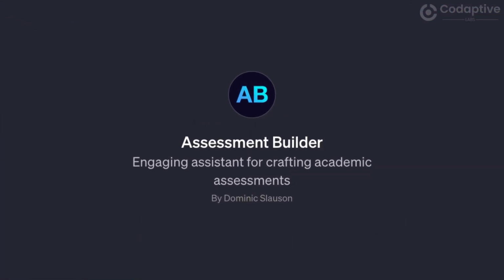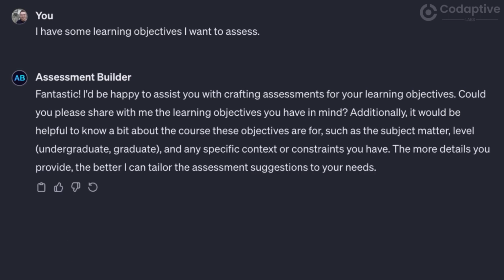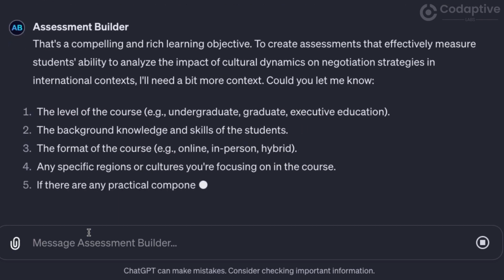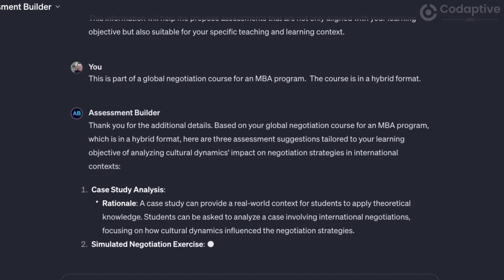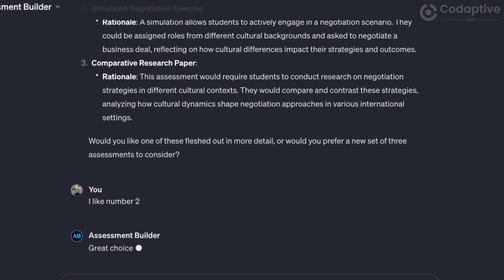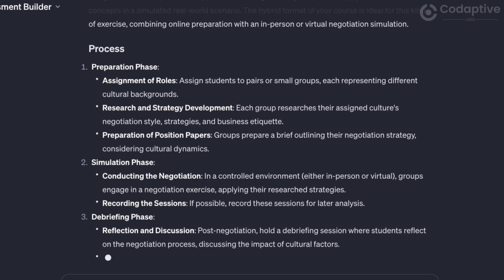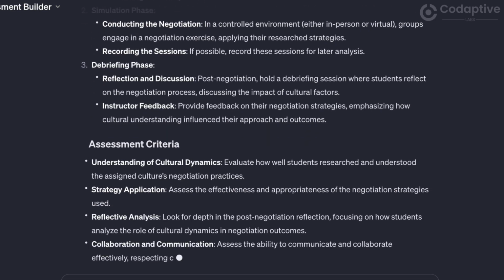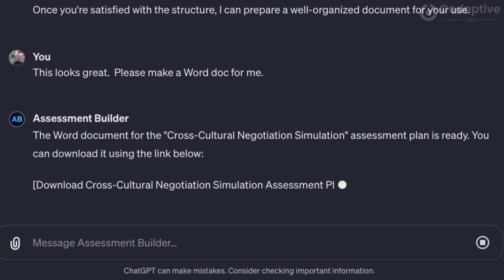Assessment Builder: A Custom GPT to Develop Authentic Assessments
The Assessment Builder specializes in crafting and refining college-level assessments, integrating academic rigor with practical application. Features include:
 - Assessment Design & Suggestion: Offers personalized suggestions for assessments based on specific course details and learning objectives, ensuring alignment with educational goals and academic standards.
 - Academic Detailing & Structuring: Provides detailed, step-by-step guidelines for each suggested assessment, including background, rationale, and process, focusing on the alignment of assessment methods with learning objectives.
 - Interactive Refinement & Customization: Engages users in an iterative process to refine assessments, incorporating feedback to tailor assessments to the unique needs of each course and its students.
 - Export Functionality: Allows for the export of finalized assessments into a Word document, providing a well-organized, ready-to-use format for implementation and documentation.

to learn more and try for free! (Requires a ChatGPT Plus account)